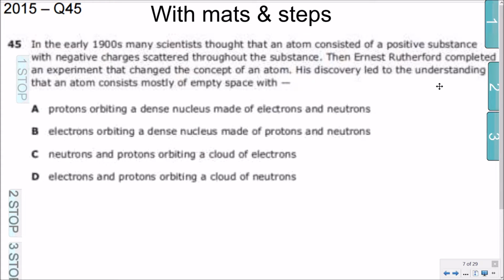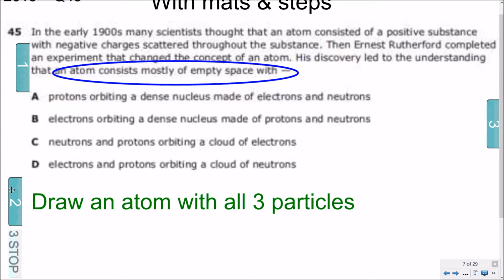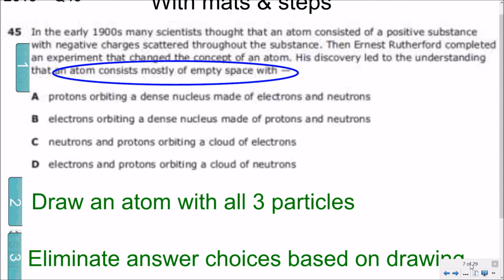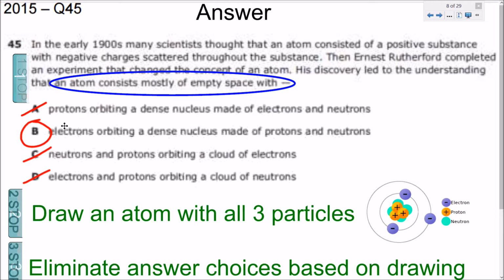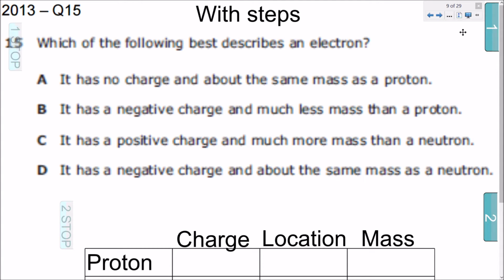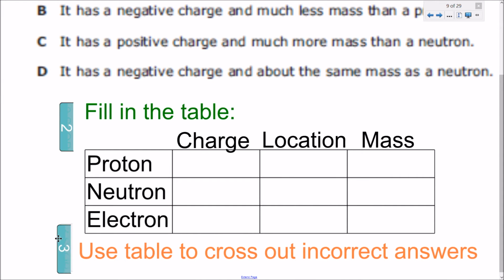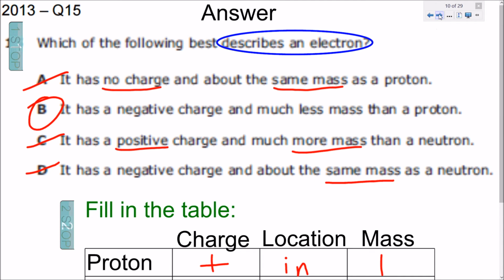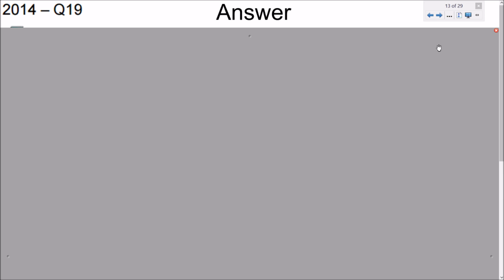Tier 3 Example of RTI: A Teacher-friendly Approach by Dynamic Learning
An example of the tapered test taking strategies used in Tier 3 of RTI: A Teacher-friendly Approach by Dynamic Learning.